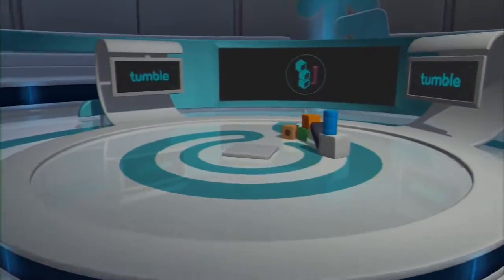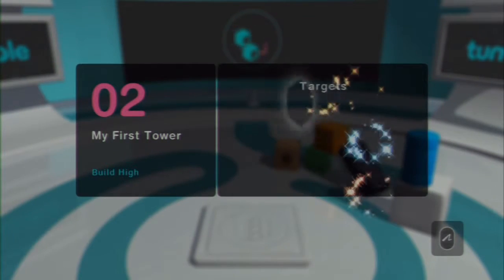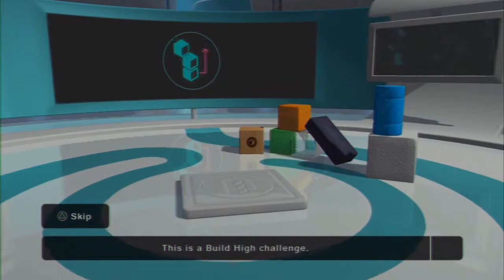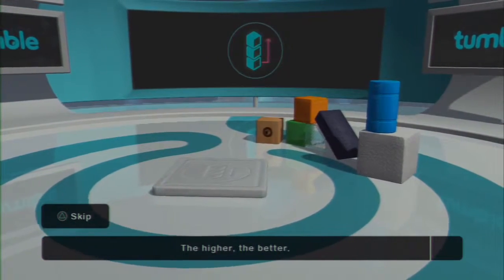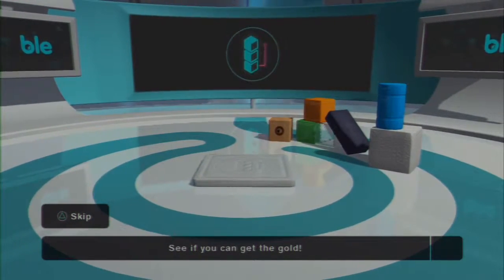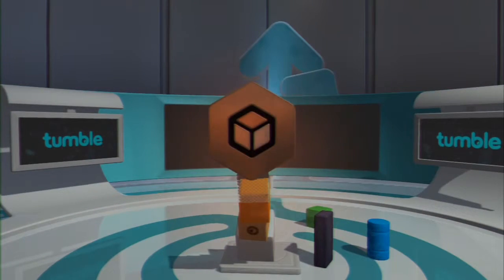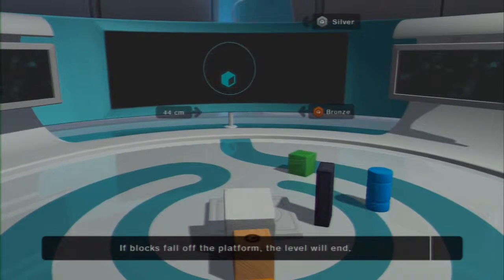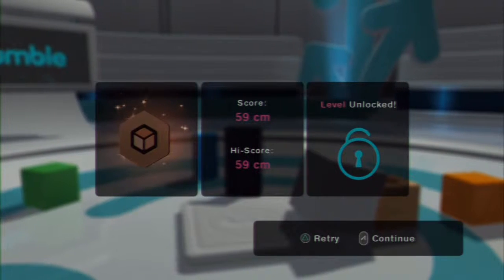Tumble My First Tower